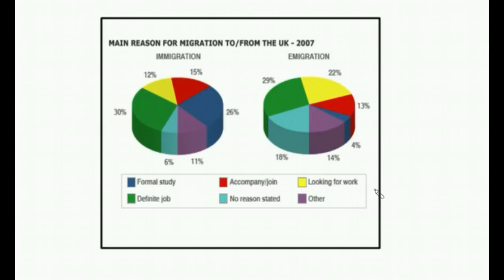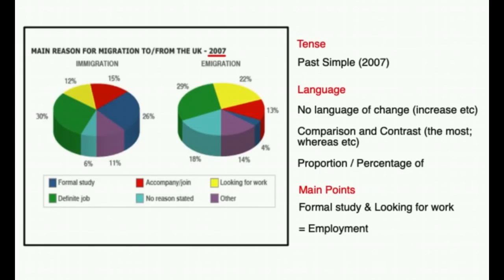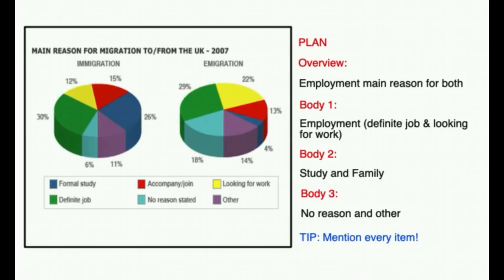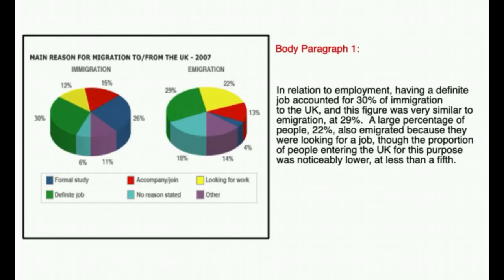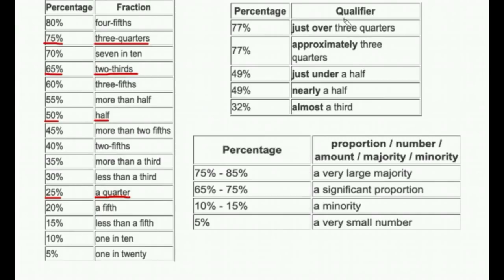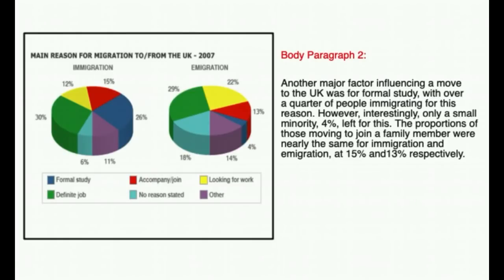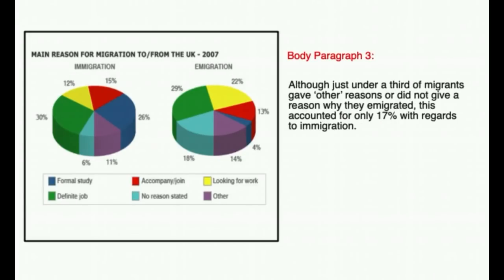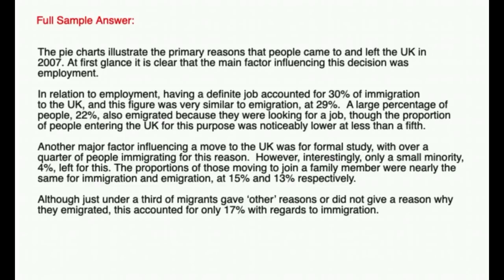IELTS pie chart: Academic Writing Task 1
Learn how to write a high scoring IELTS Pie Chart for Academic Writing Task 1. This lesson shows you how to analyse a pie chart, how to best construct your body paragraphs, and how to use a mix of language.